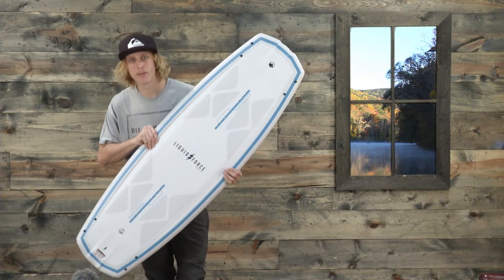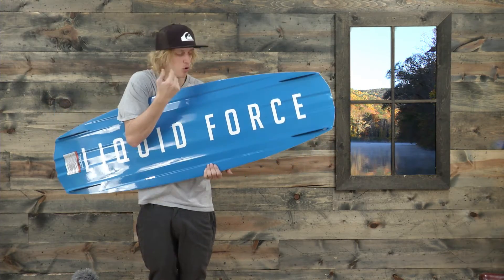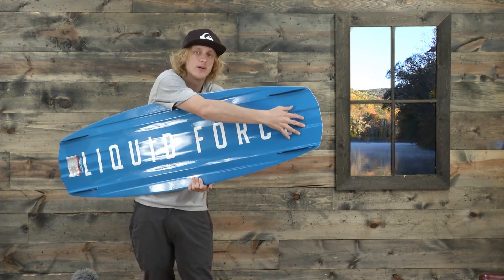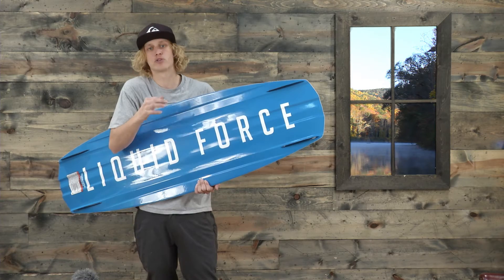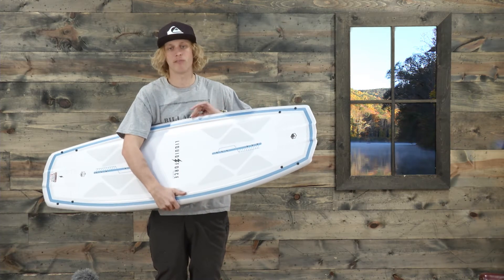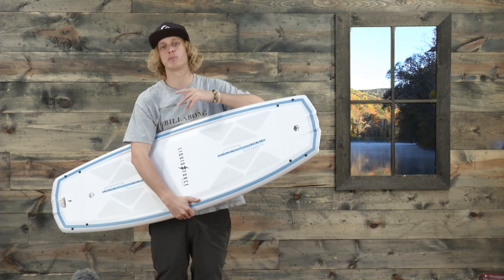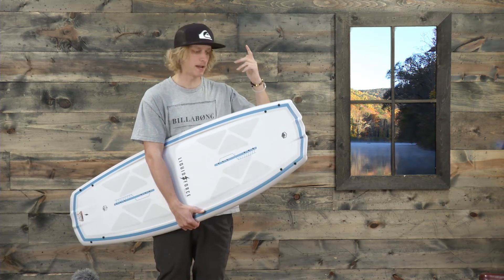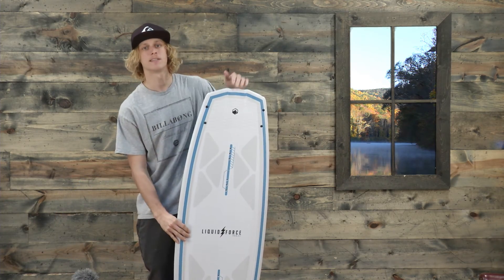2017 Liquid Force Harley Classic Wakeboard - Review - The-House.com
Jake reviews the 2017 Harley Classic Wakeboard from Liquid Force.